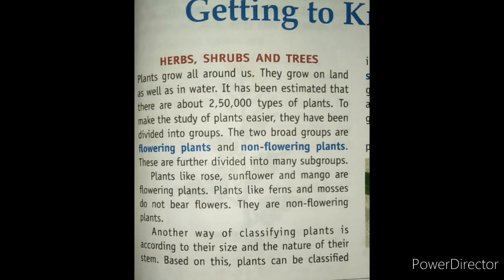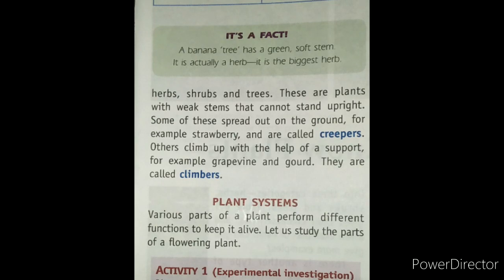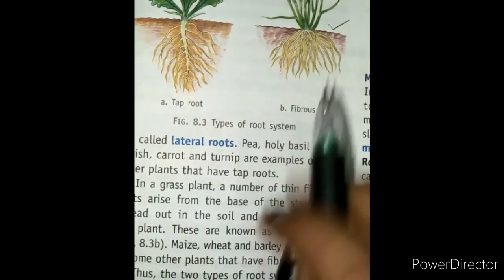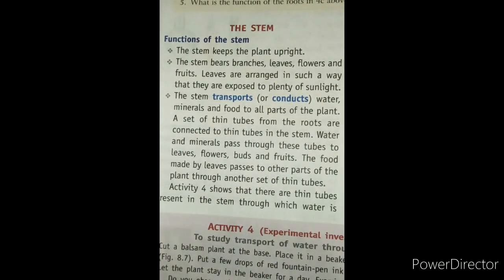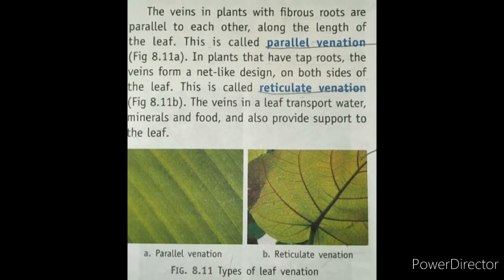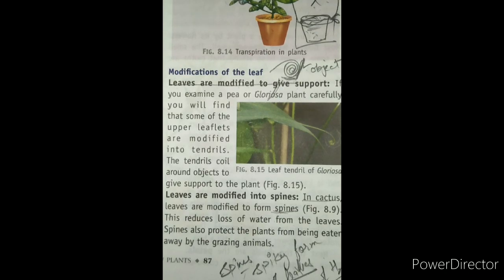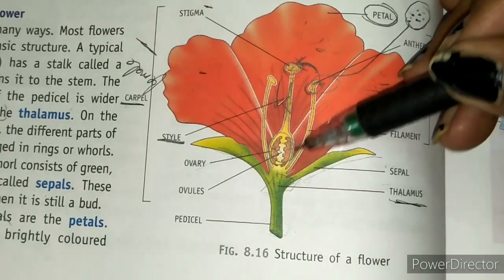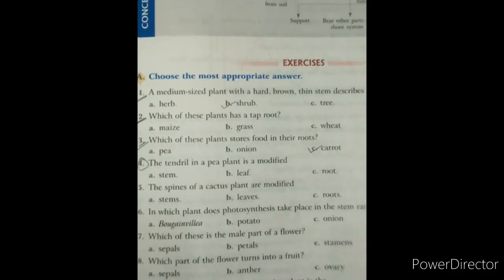Grade 6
Topic - recapitulation of chapter 8